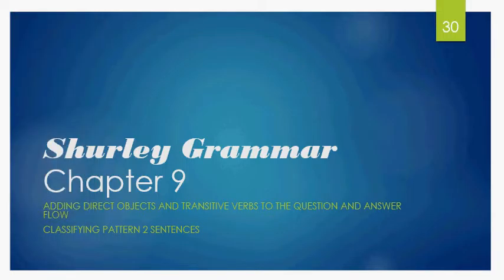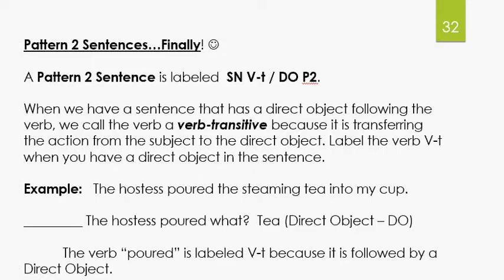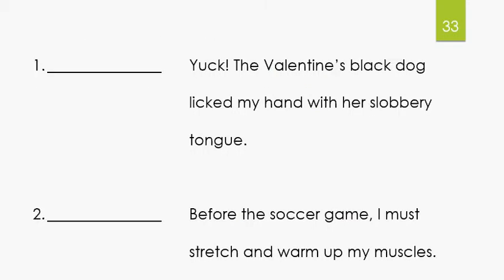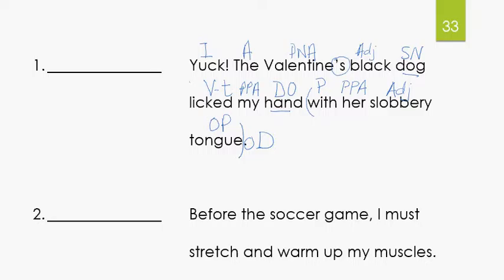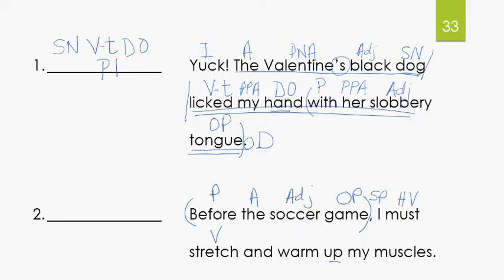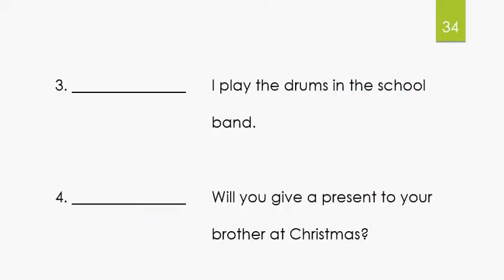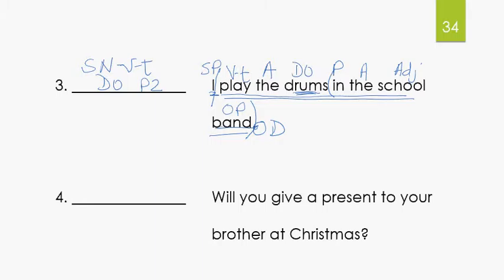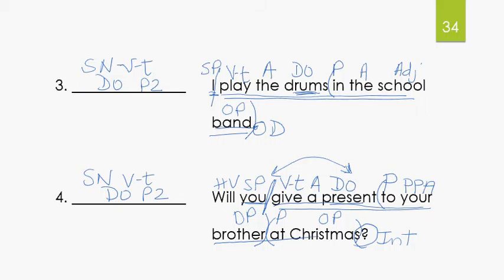Chapter 9 Shurley Grammar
Classifying Ch. 9 Sentences with Direct Objects and Transitive Verbs